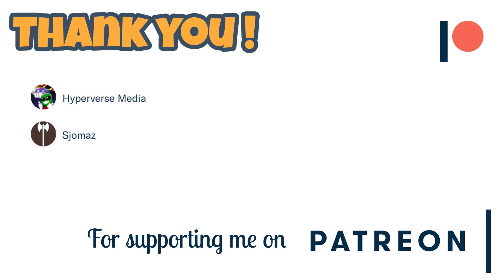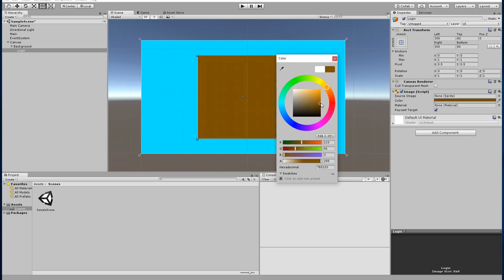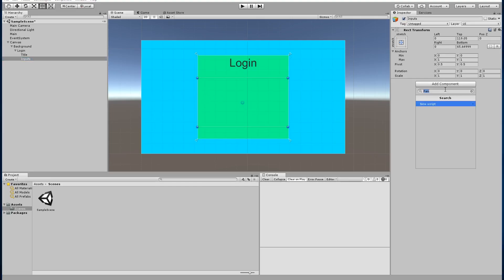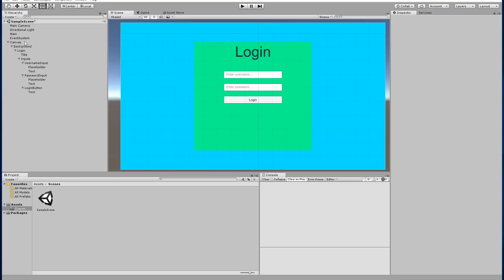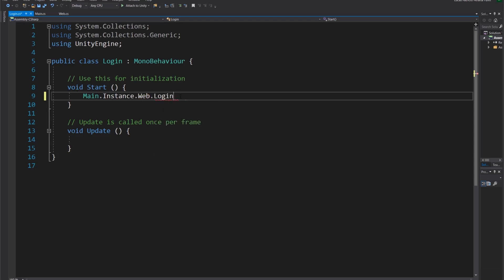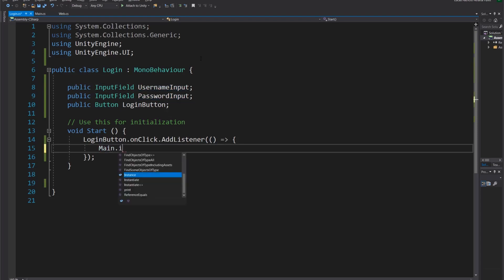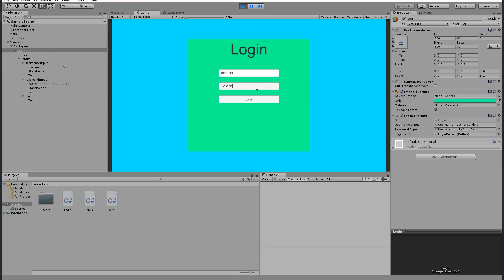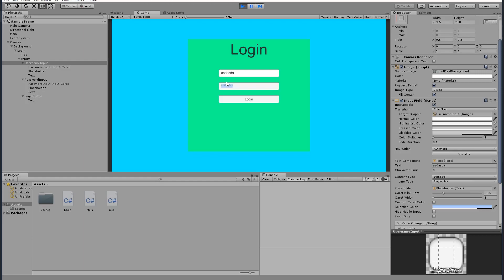【Unity Easy Backend】Login UI - Interface Scripting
Hello guys.
Welcome to this series, where we will be learning PHP and MySQL so that we can create a backend for our games.

In this specific video we will learn how to submit a username and a password to a PHP file in our server, so that we can check if it exists and create a user if it doesn't

1. Eine Kleine Nachtmusik by Mozart